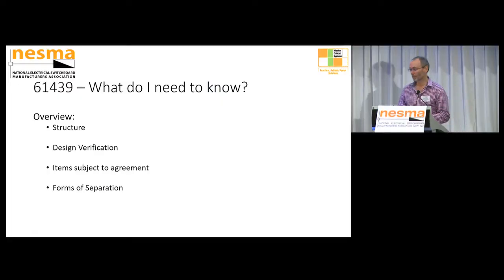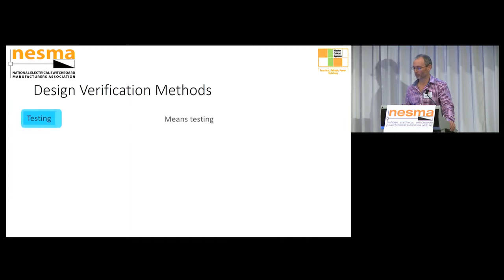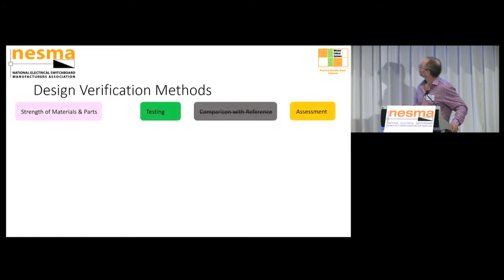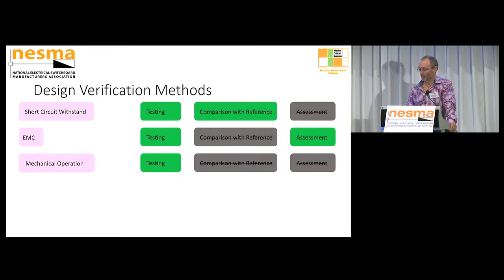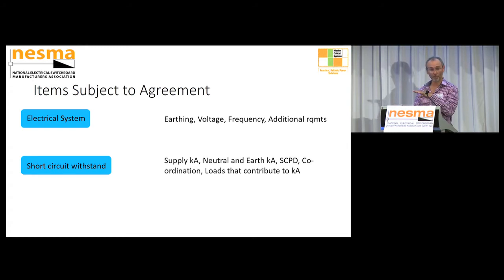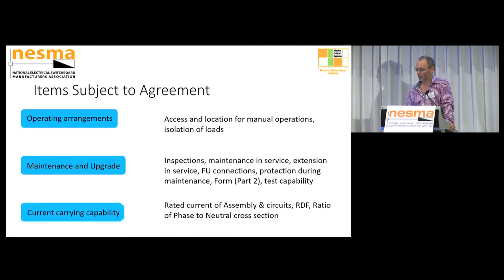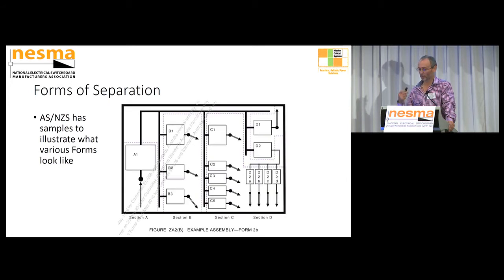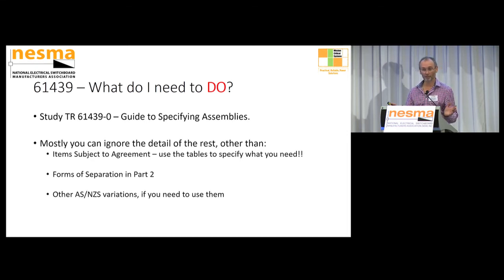2017 NESMA Seminar, NSW - AS/NZS 61439 WHAT DO I NEED TO KNOW?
ROWAN PECK
Mission Critical